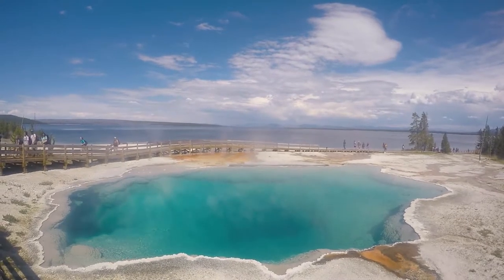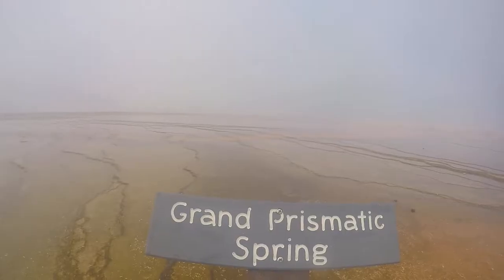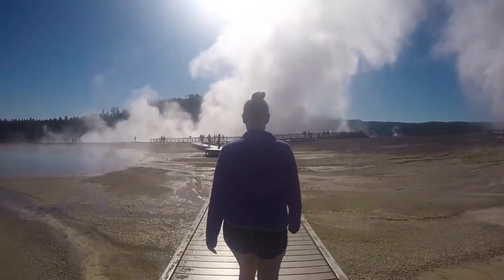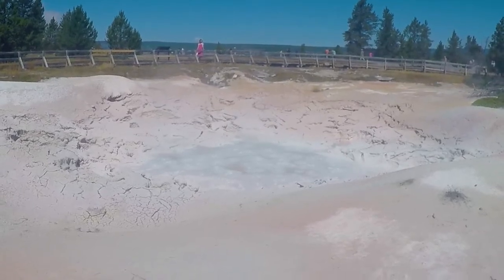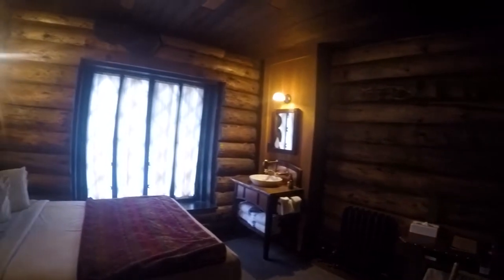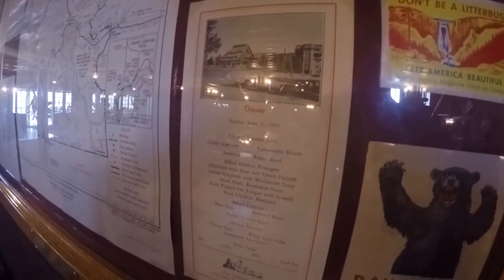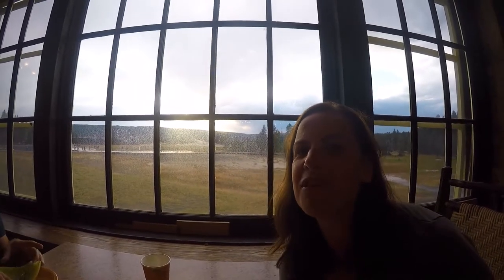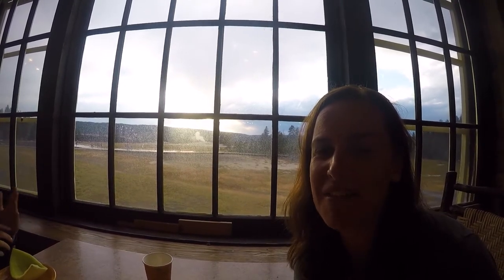GEYSERS AND HISTORIC YELLOWSTONE | Old Faithful Lodge, Grand Prismatic Spring & Yellowstone Caldera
Knowing that the following day, we’d have a long, full day’s drive to get from Yellowstone to Capitol Reef, we decided to keep today’s adventures local to our accommodations at the Old Faithful Cabins. We started early in an attempt to beat the crowds at Grand Prismatic Spring, however this didn’t go quite to plan as the fog and steam were so bad in the early morning’s chilly air, we could barely make it out.

Next we took a drive on ‘Firehole Lake Drive’ and meandered around a couple of board walks, before crossing the road over to the Fountain Paint Pot Trail.

Driving back on ourselves, we took one look at the crazy queues for the Grand Prismatic Spring Parking lot and kept on driving, but even when we arrived at the Biscuit Basin trailhead, we had to do a couple of laps around the parking lot before we were successful in gaining a space. From the Boardwalks of Biscuit basin, we did a short but sweet hike past Mystic Falls to a panoramic view point over Biscuit, Black Sand and the Lower Geyser Basins. Curious by black sand, we made a quick pit stop there, before heading back to the Old Faithful area.

Back at Old Faithful, I took part in a walking tour of the historic Old Faithful Inn, getting a peek at the beautiful bedrooms, seeing the expansive dining room and main lobby as well as understanding how the hotel operated in the early years of its operation as well as the thought process from the architect.

Rolling Hills by Sir Cubworth
First Time Experience by Nate Blaze